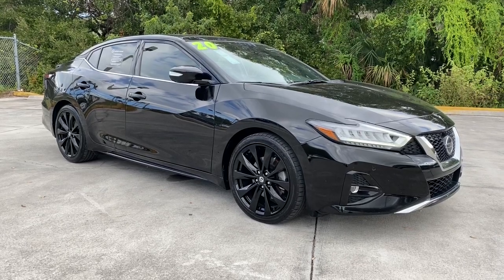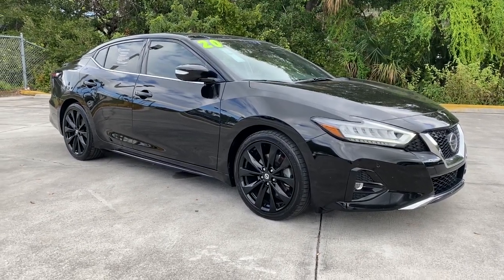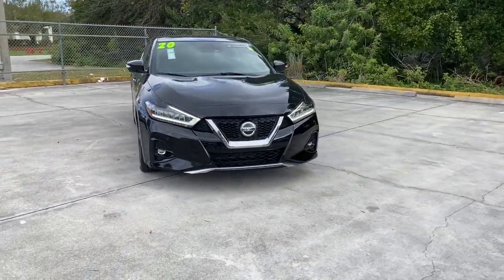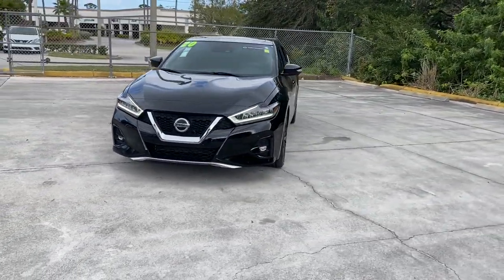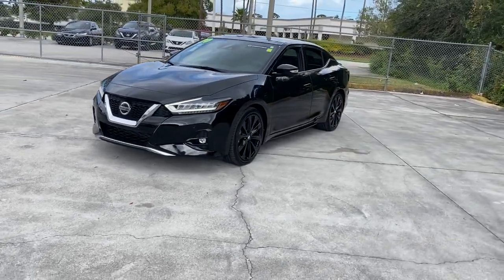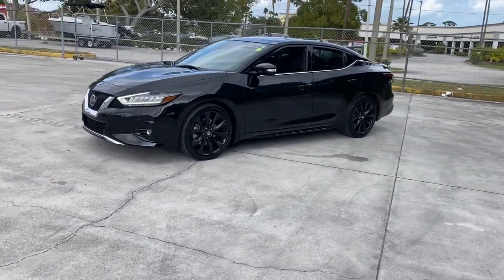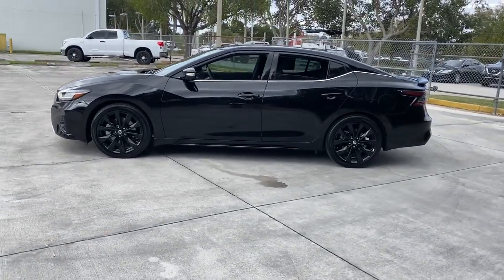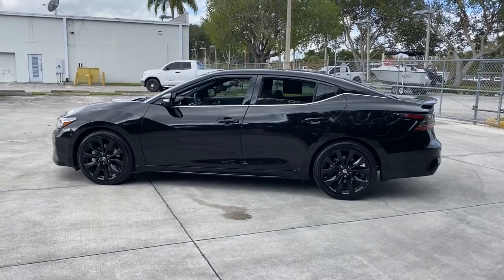2020 Nissan Maxima Vero Beach, Fort Pierce, Sebastian, St. Lucie Melbourne, FL 21487A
Super Black Used 2020 Nissan Maxima available at Sutherlin Nissan Vero Beach. Servicing the Fort Pierce, Sebastian, St. Lucie, and Melbourne Florida area.

Super Black 2020 Nissan Maxima SR FWD CVT with Xtronic 3.5L V6 DOHC 24V 4-Wheel Disc Brakes ABS brakes AM/FM radio: SiriusXM Automatic temperature control Blind Spot Warning CD player Electronic Stability Control Four wheel independent suspension Front Bucket Seats Front dual zone A/C Front fog lights Front Zero Gravity Climate-Controlled Seats Fully automatic headlights Heated front seats Low tire pressure warning Memory seat Navigation System Power driver seat Power moonroof Power windows Premium Ascot Leather-Appointed Seat Trim Radio: AM/FM/CD Audio System w/Navigation Remote keyless entry Security system Speed control Steering wheel mounted audio controls Traction control Wheels: 19 Gloss Black Alloy w/Center Caps.Recent Arrival! 20/30 City/Highway MPGAwards:* JD Power Automotive Performance Execution and Layout (APEAL) Study Initial Quality Study (IQS)IF IT DOESNT SAY SUTHERLIN YOU PAID TOO MUCH! Prices DO NOT include the cost of Certification. Add $999.00 for Certified vehicles .